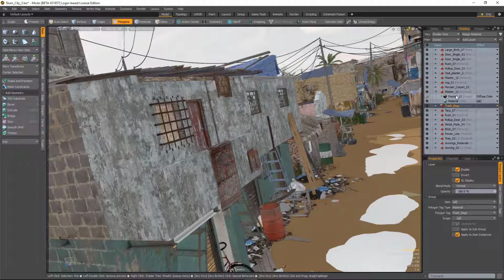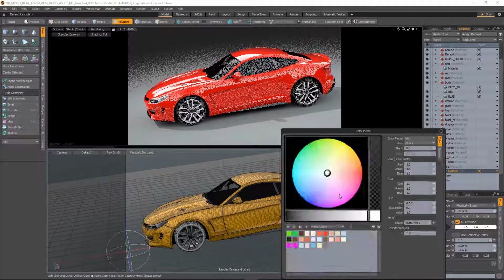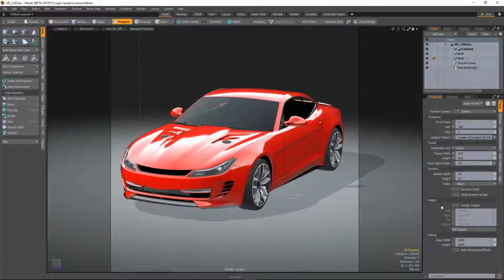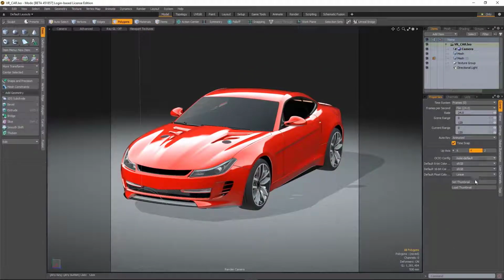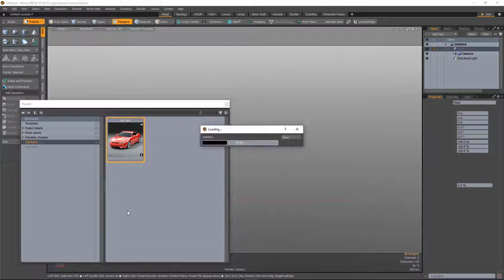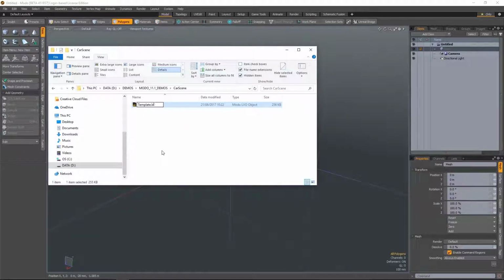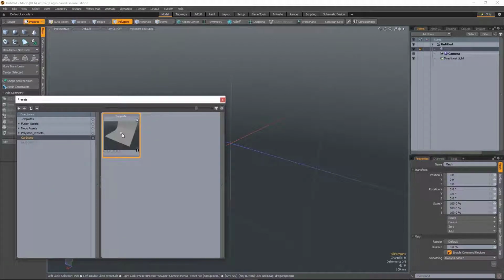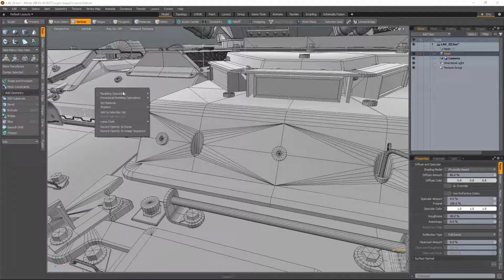MODO 11.1 Out of Box Experience